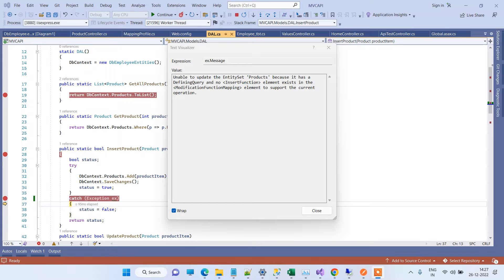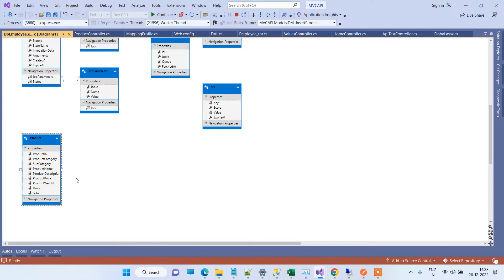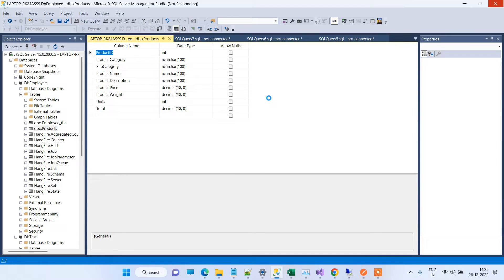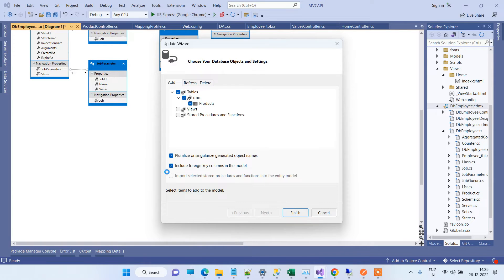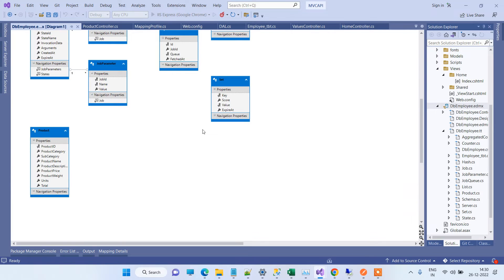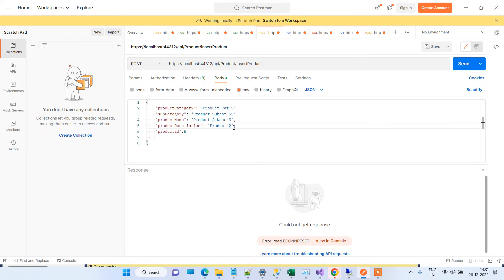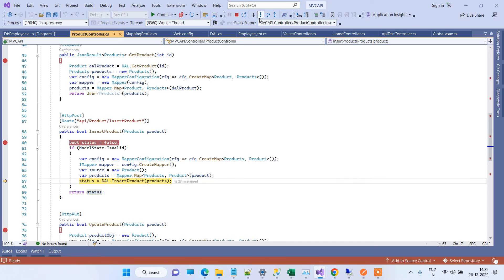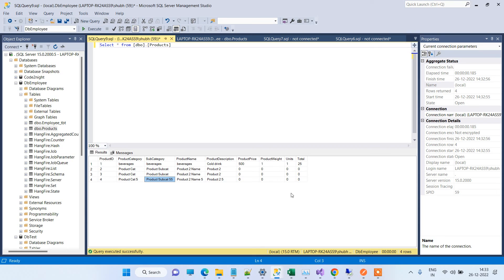Unable to update the EntitySet Table because it has a DefiningQuery and no InsertFunction element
Hello guys in this video we will see how to solve error Unable to update the EntitySet Table because it has a DefiningQuery and no InsertFunction element  in asp.net entity framework.